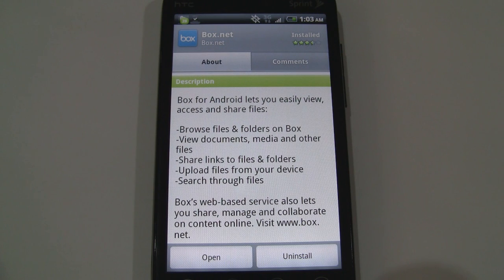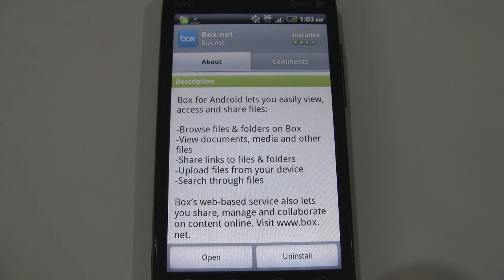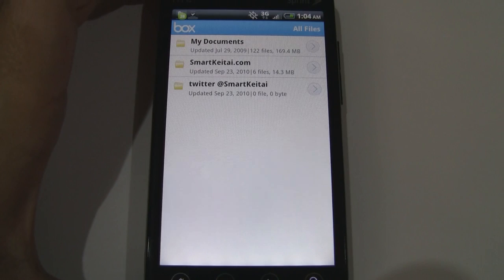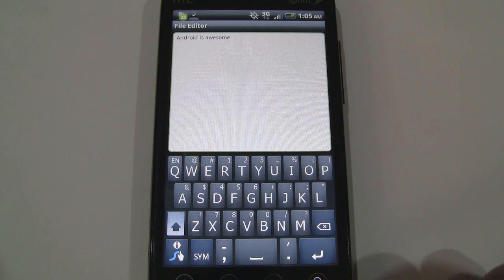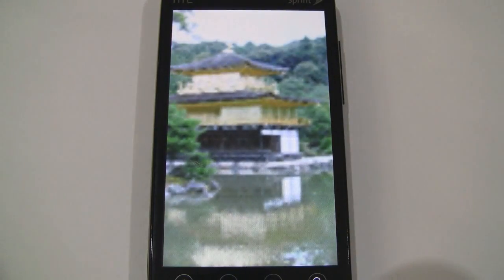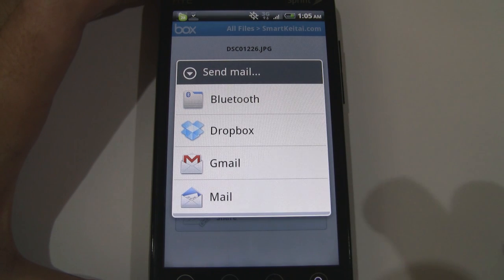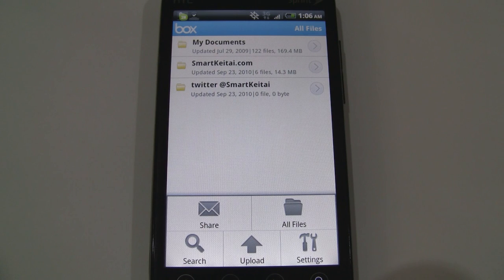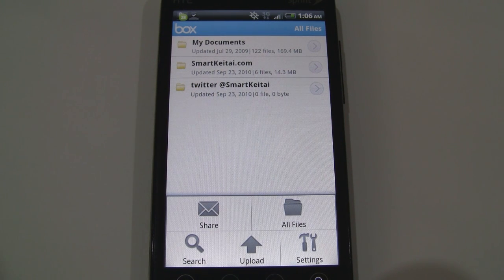Box.net Cloud Storage App for Android (on EVO 4G)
Box.net is a file sharing service that lets you upload and download your files from the cloud. They recently released an Android app for their service and it can be found for free in the Android Market. It's also available for the iPhone, iPad, and Blackberry.